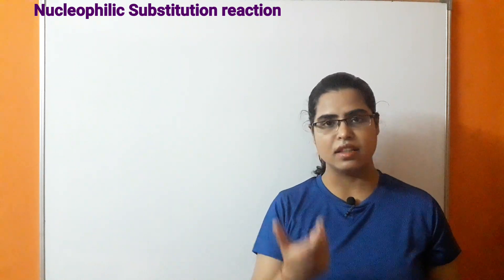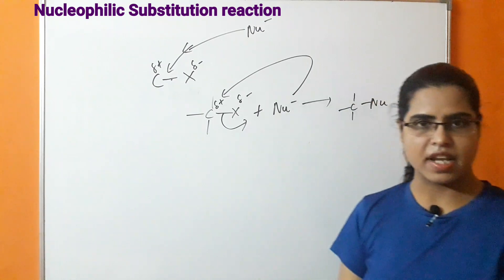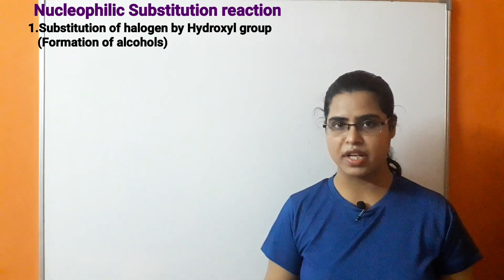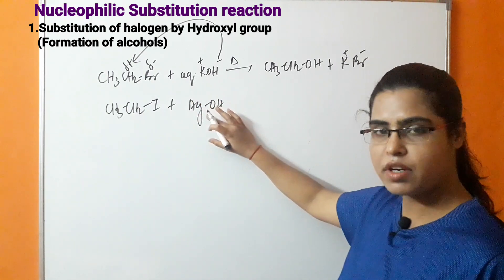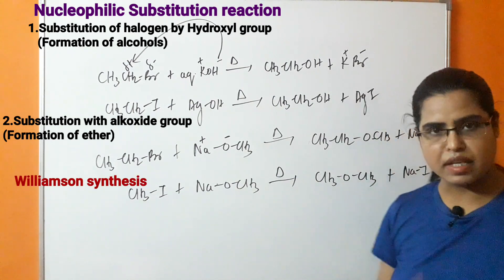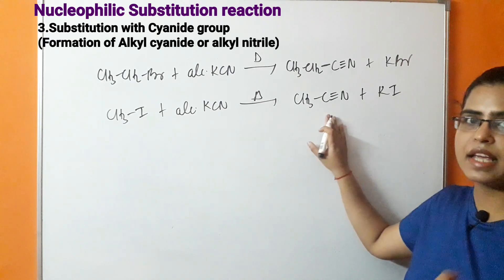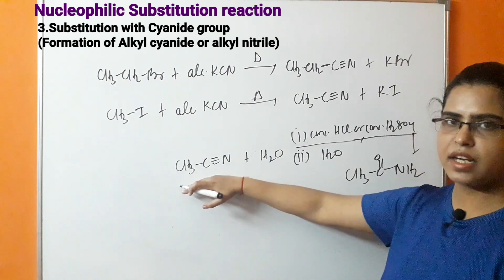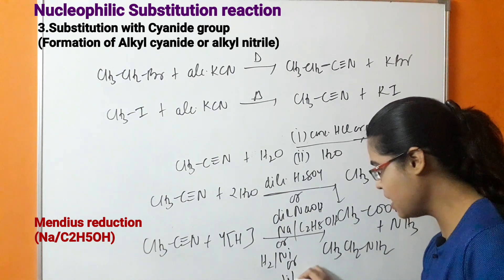Haloalkanes and Haloarenes||Chemical properties of Haloalkanes||Nucleophilic substitution reaction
In this video Nucleophilic substitution reaction in haloalkanes are discussed
1.Formation of alcohols
2.Formation of ethers
3.Formation of alkyl cyanide